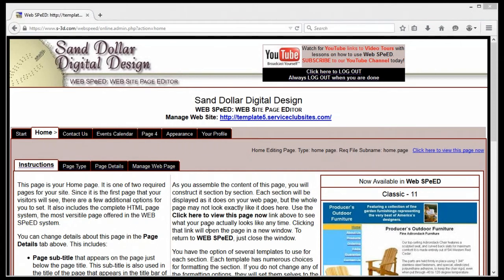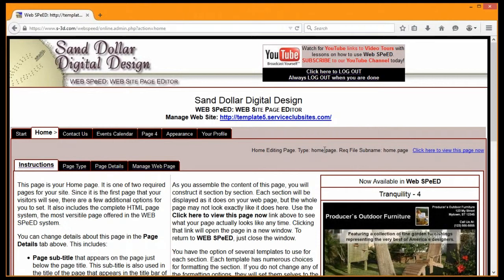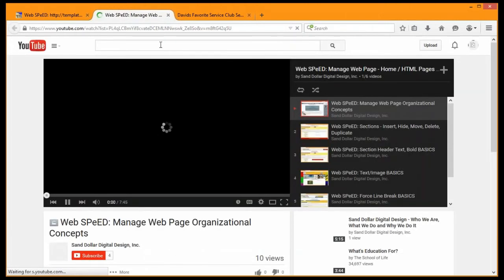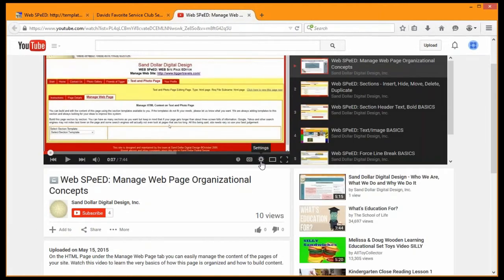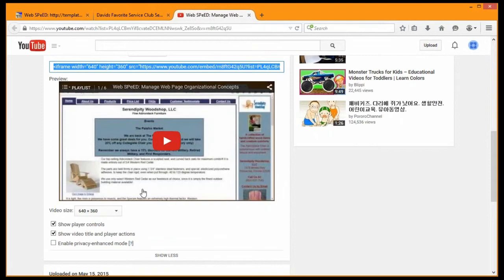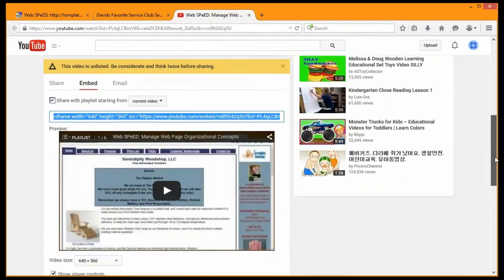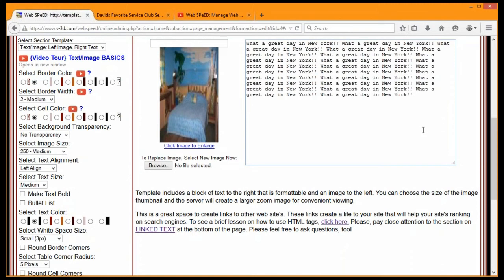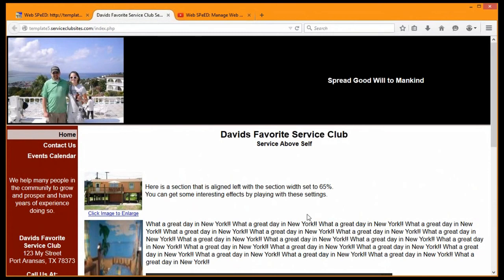Web SPeED: Add a YouTube Video to your Web Site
This is the very basic way to go get a WIDGET to embed a video in your web site. Using your Web SPeED account you can add videos to the content of your site's pages.

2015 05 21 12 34 Training and Consulting